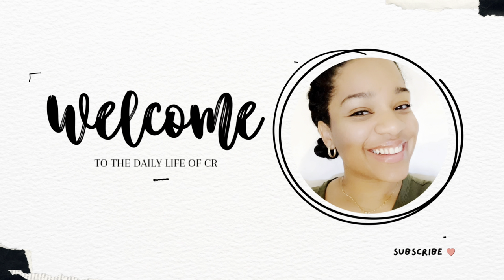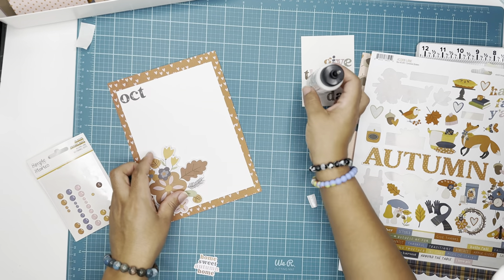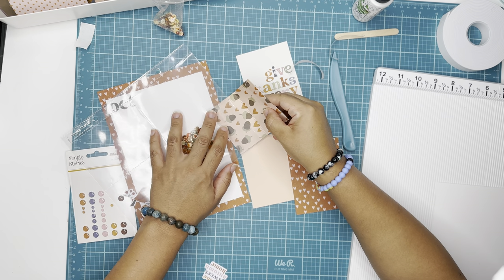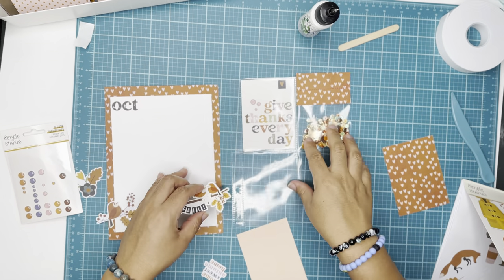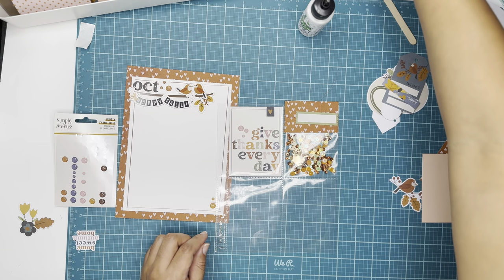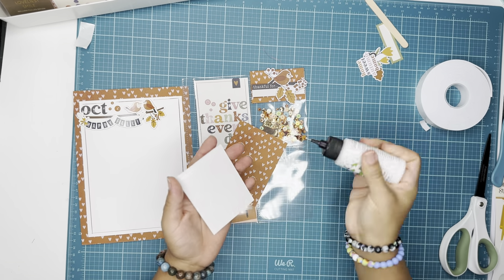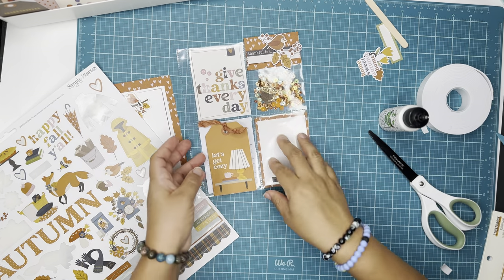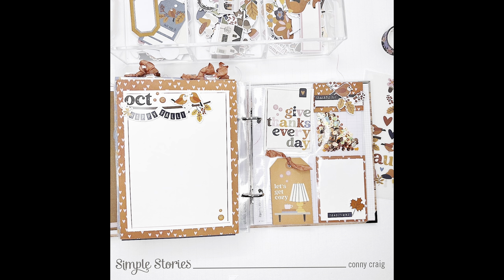Acorn Lane Collection| Process Video| Simple Stories| 6 X 8 SN@P Album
Hello Fall, Are you READY!

Be ready to experience the cozy vibes, pumpkin spice season, crispy air, falling and golden leaves! 🍁🍁🍁🍁Through this Gorgeous collection and the list just keeps getting better!

Find Acorn Collection here

Full album project share - Acorn Lane Collection

Gallery